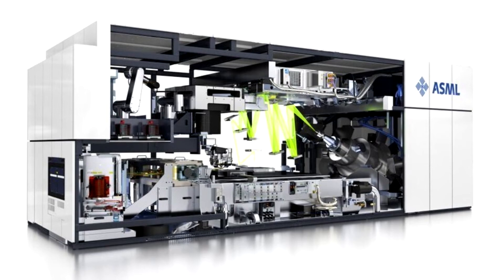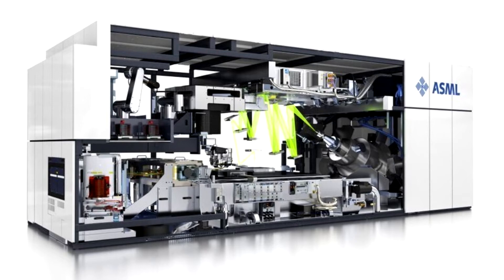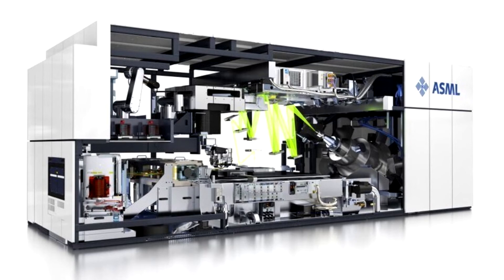ASML Ships Multi Beam Inspection Tool for 5 nm